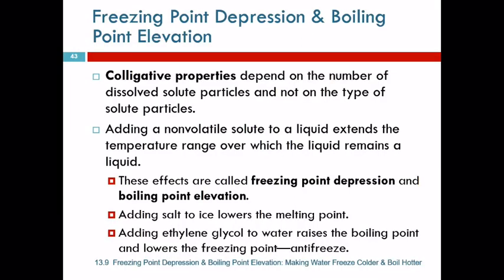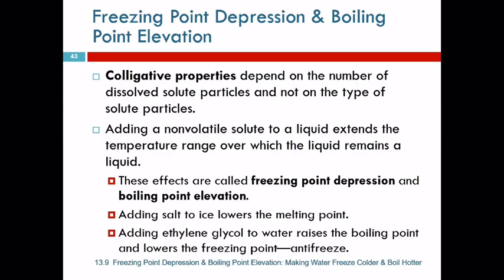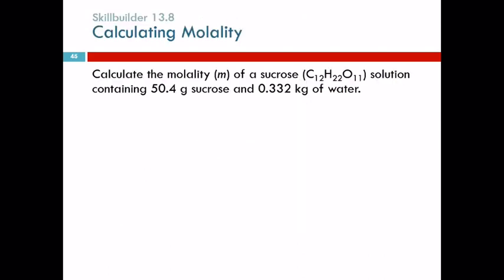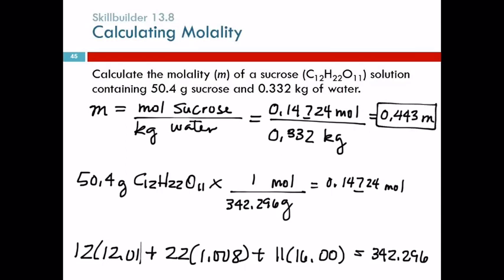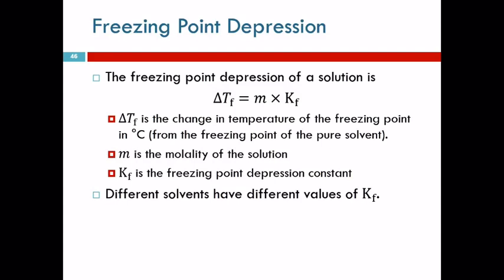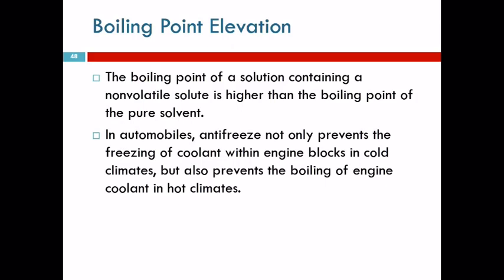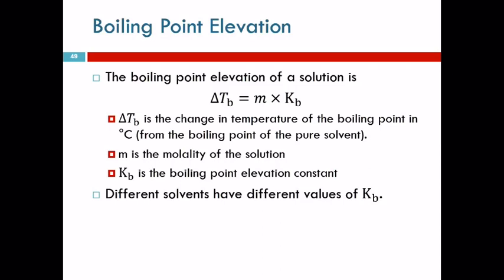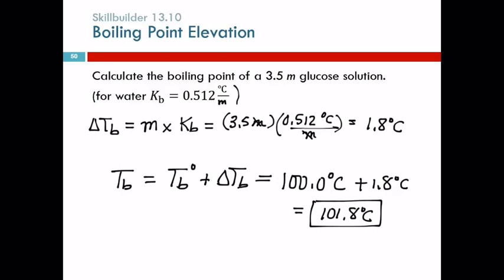13.9 Freezing Point Depression & Boiling Point Elevation